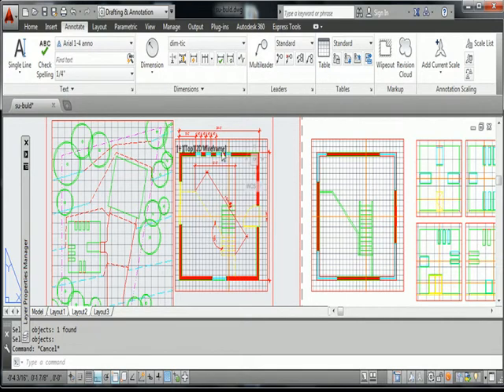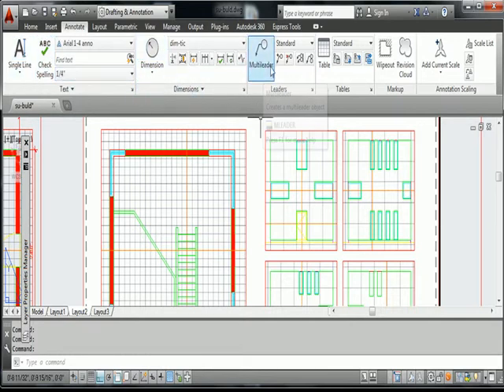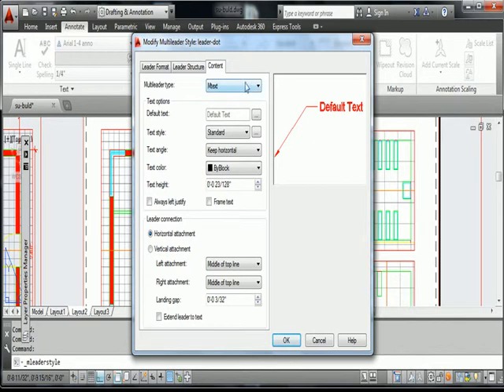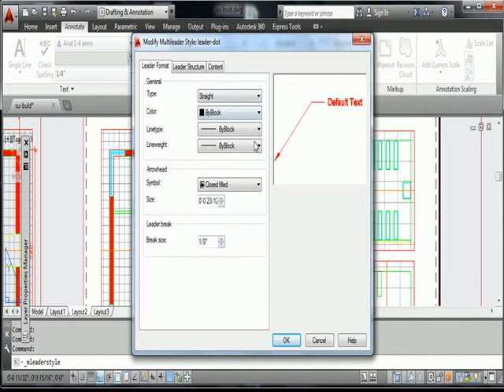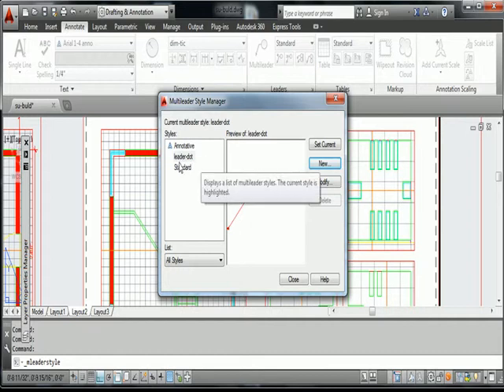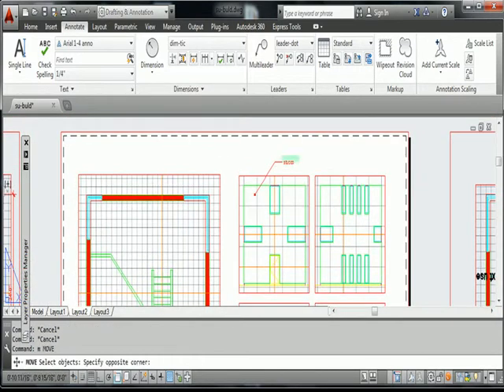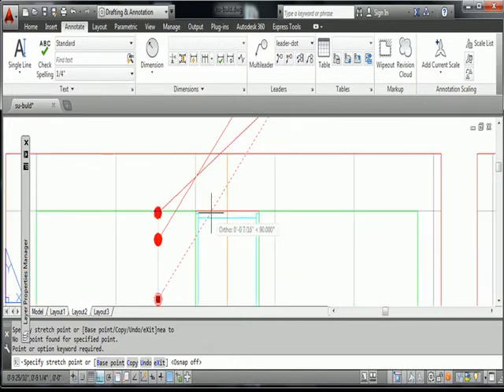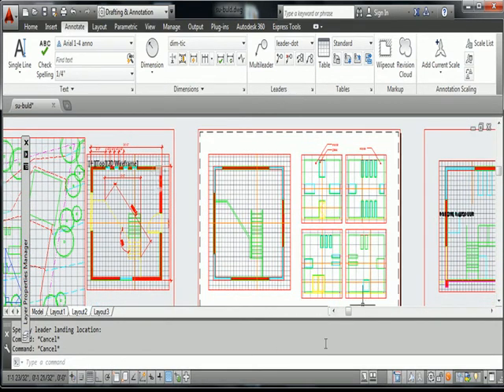Day 6 37 Leaders AutoCad 2014